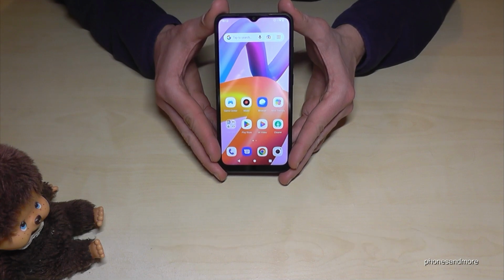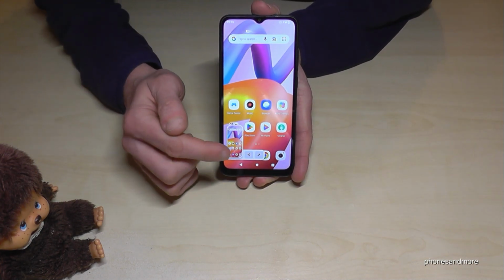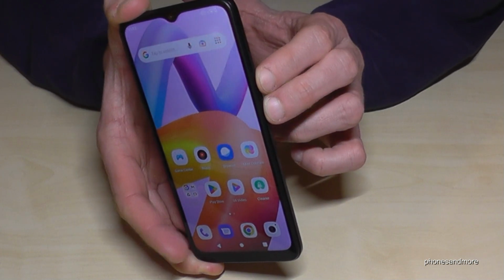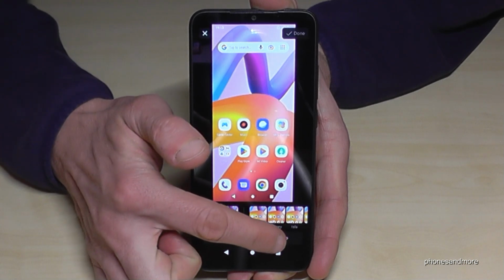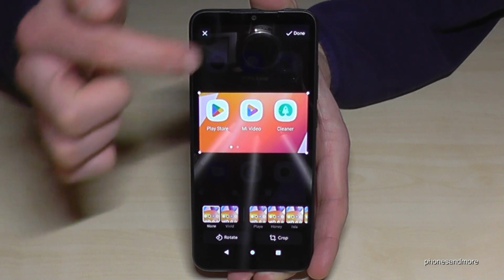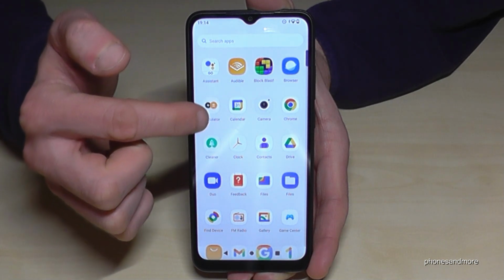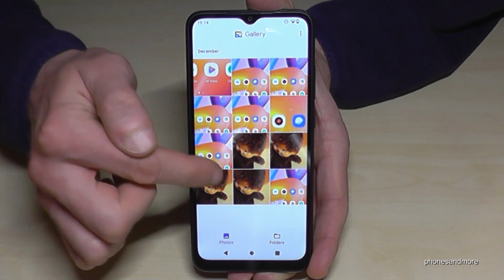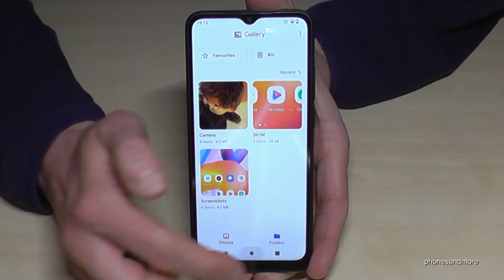Redmi A2: How to take a screenshot/capture?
With this video, I want to show you, how you can take a screenshot/capture at the Xiaomi Redmi A2..